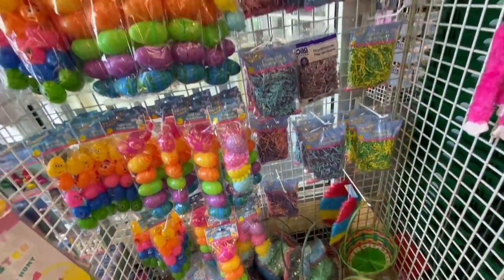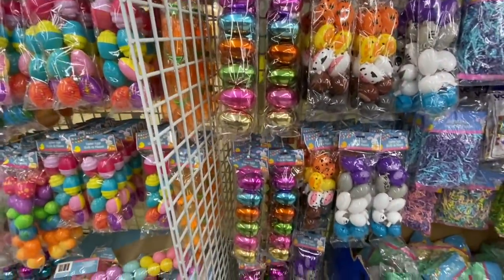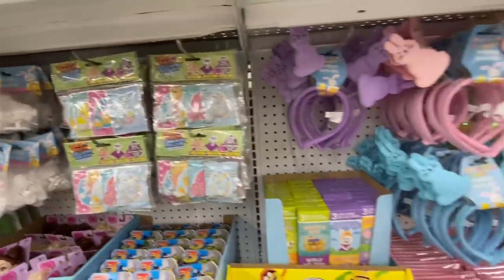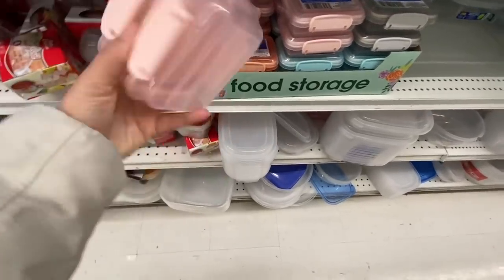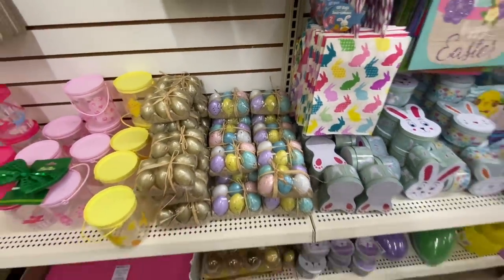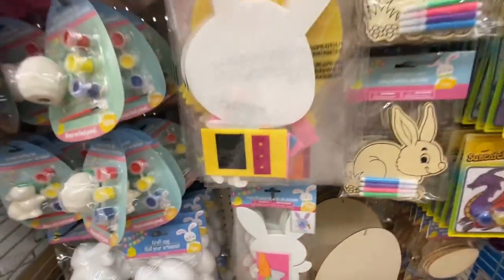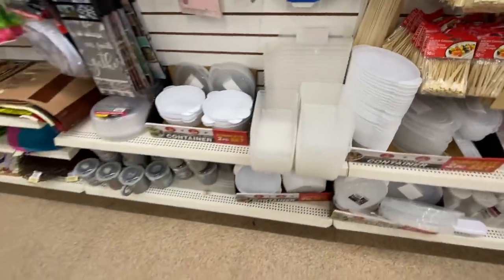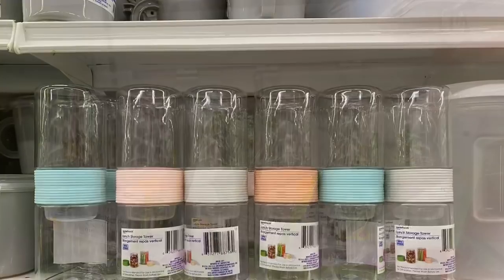NEW DOLLAR TREE 🐣 SHOP WITH ME 🐣 / FEB 19 , 2021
Hello Everyone,

I hope you all enjoy today's shop with me at Dollar Tree. It is a combination of  my trip to 3 different stores.